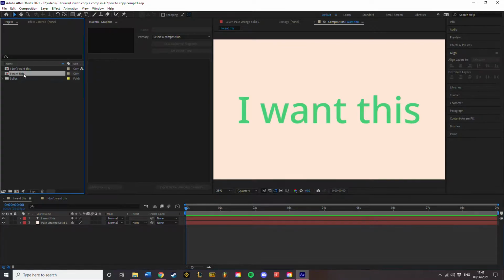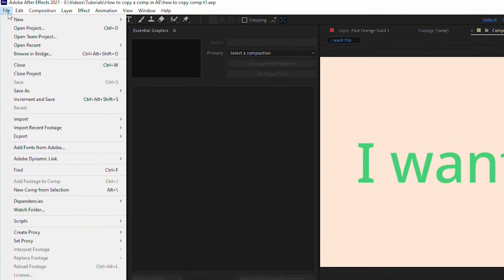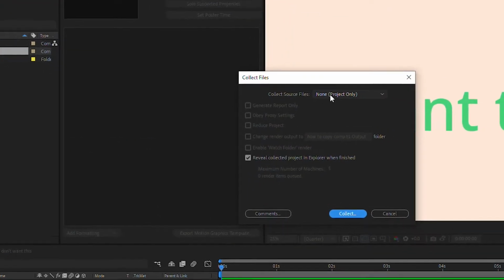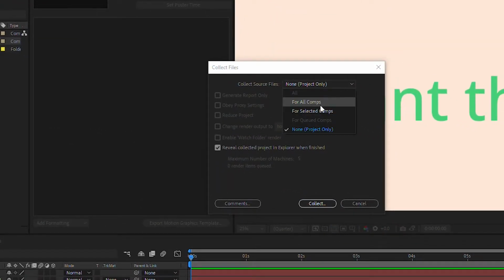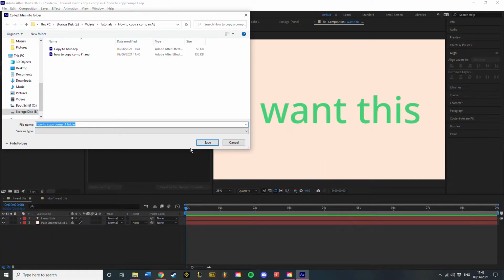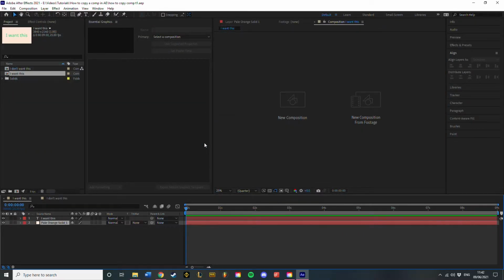How to Copy a Single Composition to Another Project in Adobe After Effects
Hi guys!

In today's video I'm teaching you how to copy a single composition to another project in Adobe After Effects. Note that this method works for multiple compositions as well, you'd just have to select the ones you'd like to copy.

Storm

Music
Done With Work - David Fesliyan